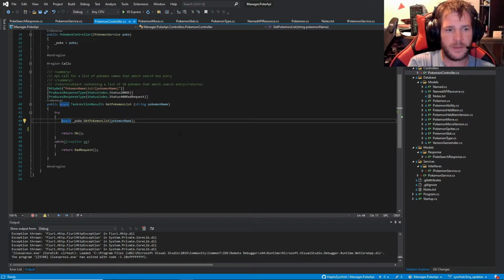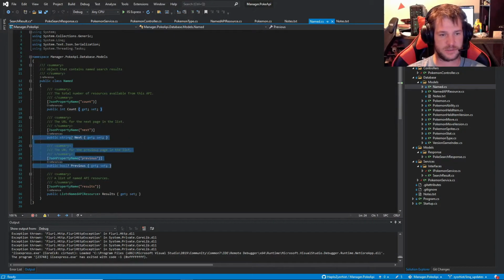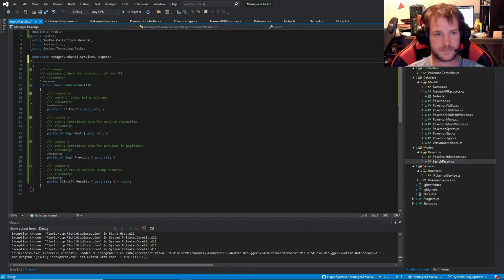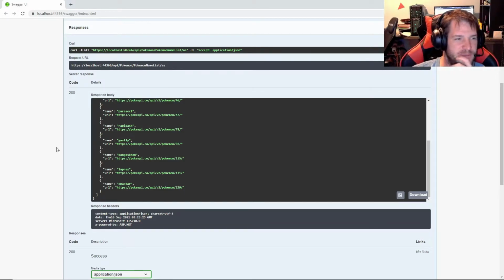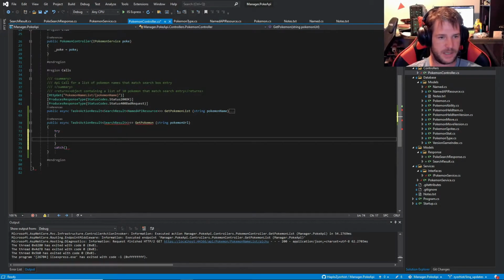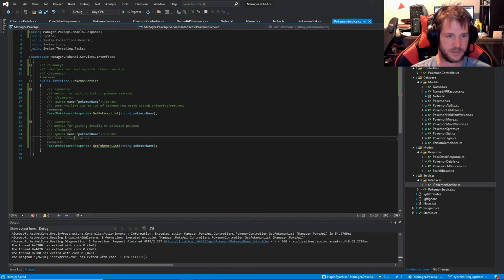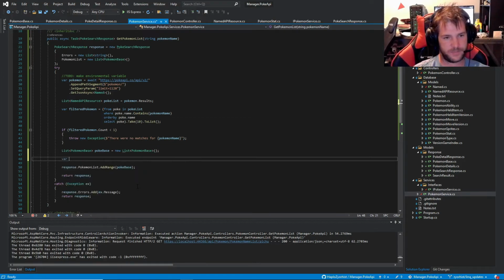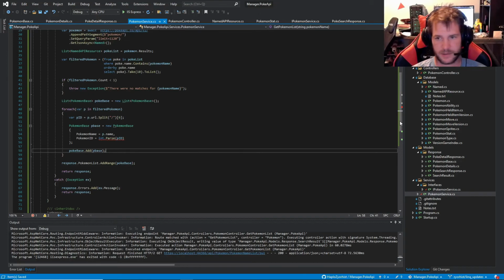PokiApi pt6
- “First Heartbreak” by Flovry x tender spring

- Jiro Dreams by Dontcry x Glimlip x Sleepermane

- Your Lie in April Ost “Again” piano cover by Theishter

- Arizona Zero by WYS x SWeet Medicine

- “Killed by period pains and depression” by Takayan

- Memory within a Dream by Ky akasha

The song used for the outro:
- Mushoku tensei ed (fingerstyle cover by Very Nize)